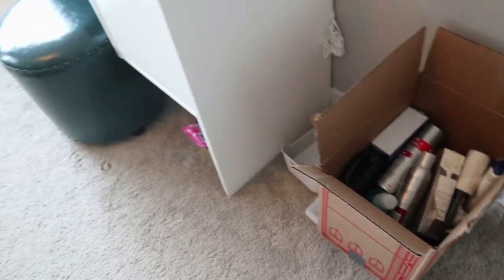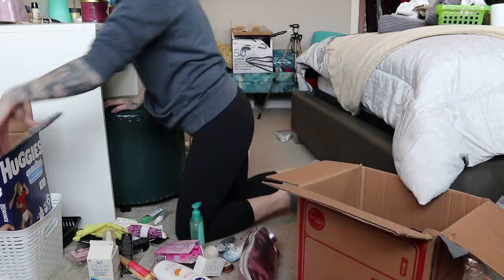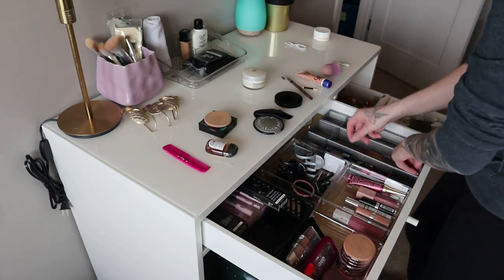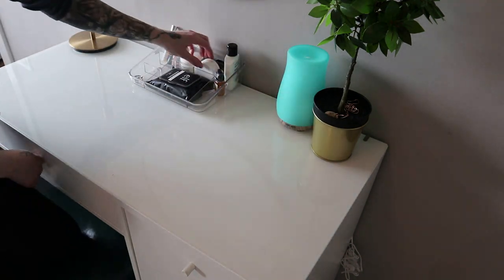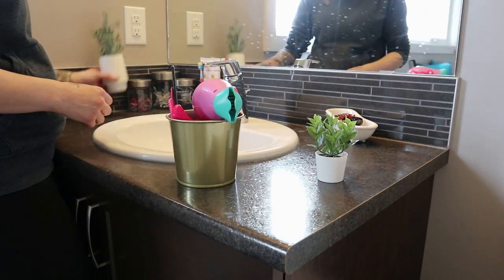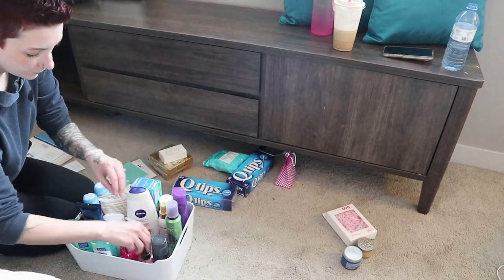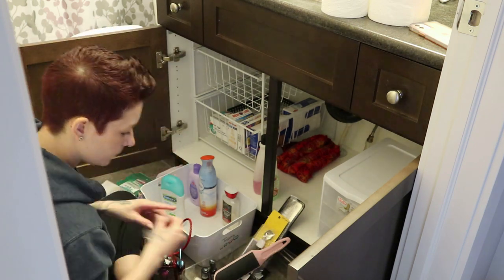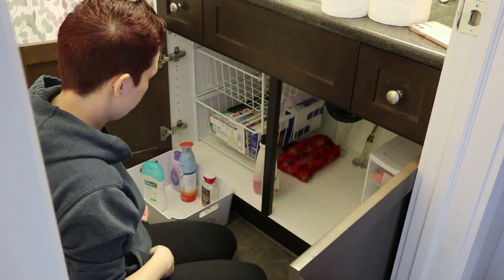BATHROOM AND VANITY ORGANIZATION // There is no Linen closet?! // Maximizing under sink space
Who buys a house with no linen closet?? Oh, my sister. We did not notice until we started unpacking that there is no linen closet in this home! I really had to focus on putting things where they made the most sense. Thank goodness that she had room for a vanity and seating storage in her room or this would have been a lot more difficult. Make sure you watch out for next Tuesday's Tidy Talk for her reaction to her new organized spaces. Of course we still have a few more spots to complete so stayed tuned.

Everyday cleaning, deep cleaning organizing and more! My life as a stay at home mom and Amazon addict. See some of my favorite buys and motherhood hacks.

Never forget that if all you did was make it through the day, that’s fine. We all get tired and we can’t be our best self every moment. Rest, get back up and keep going.